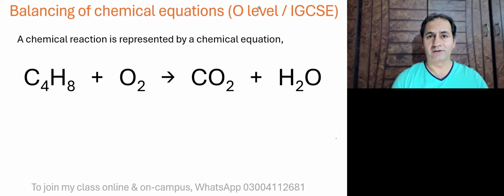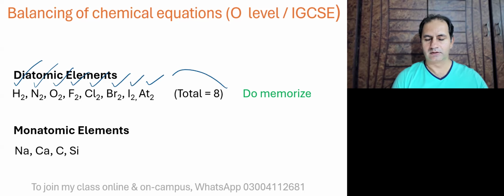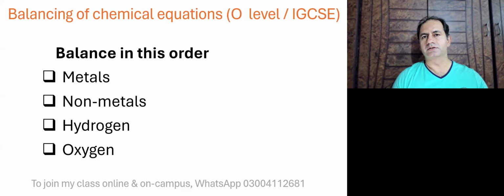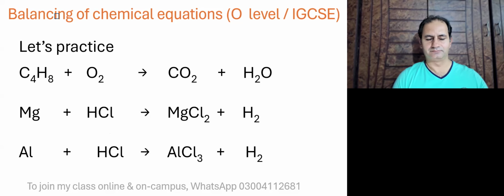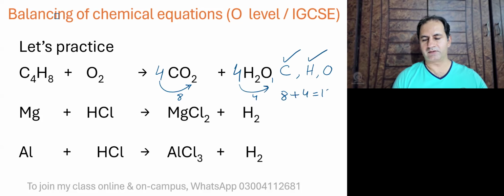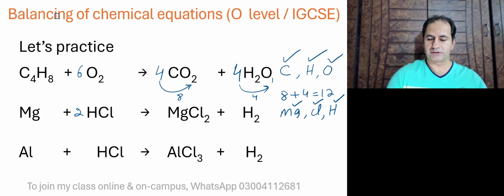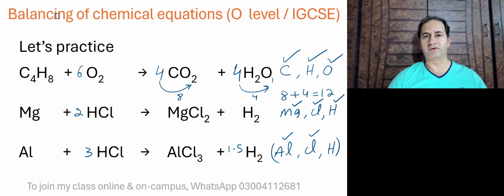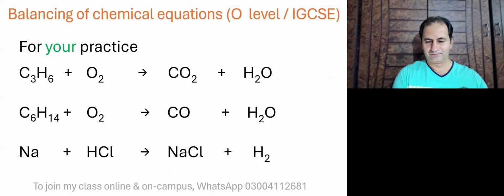Balancing of chemical equations ( O level / IGCSE)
Tips & tricks to balance a chemical equation.